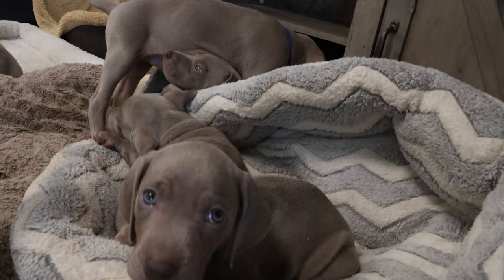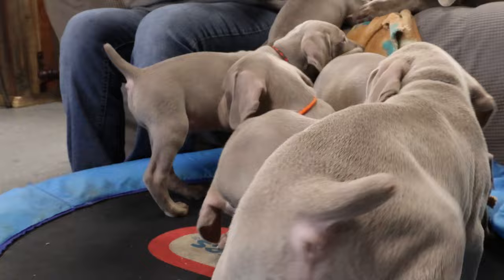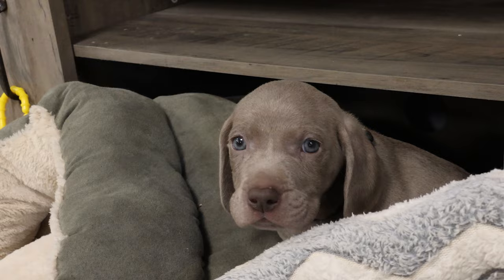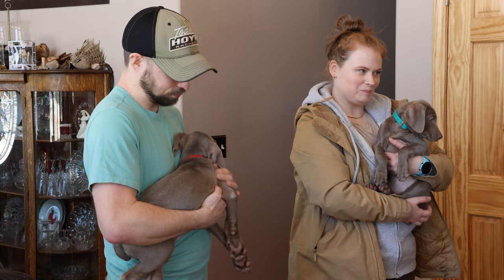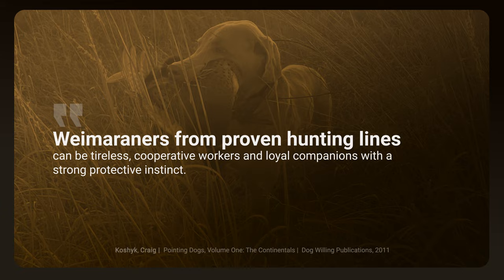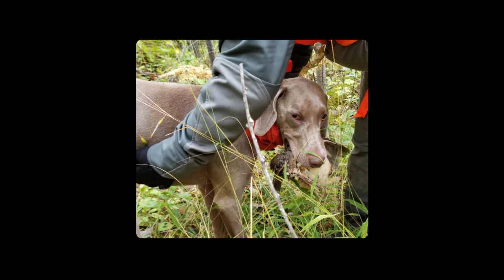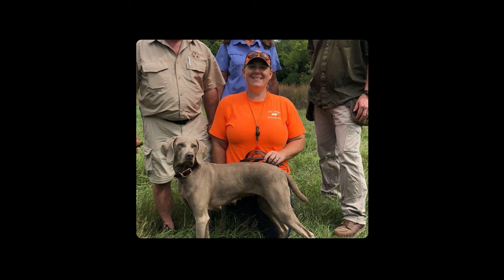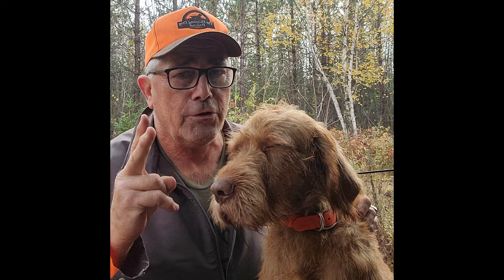Weimaraners: Everything You Need to Know (part 4/4)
Weimaraners: Everything You Need to Know (part 4/4) with Camille Rice and Mindy Brown of Timberdoodle Kennels. Learn about weimaraner puppies and what it takes to breed this quality hunting companions.

Behind the Dog Films is a focused look at individual hunting dog breed’s talents, traits, and the people that foster the breed's purpose. An educational and entertaining series bringing in depth light to man’s best friend.